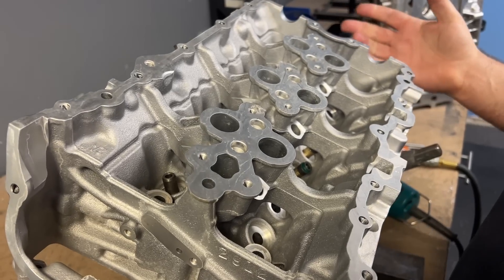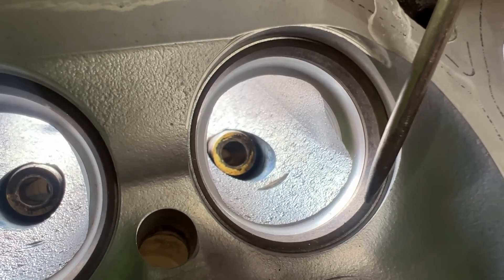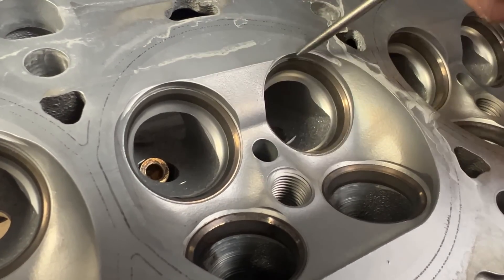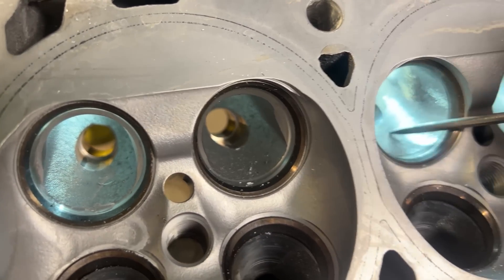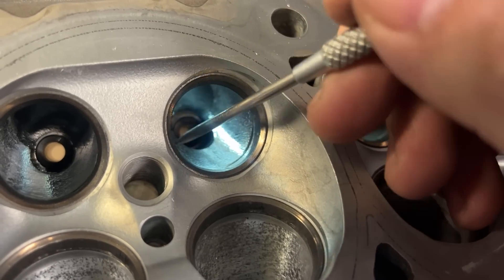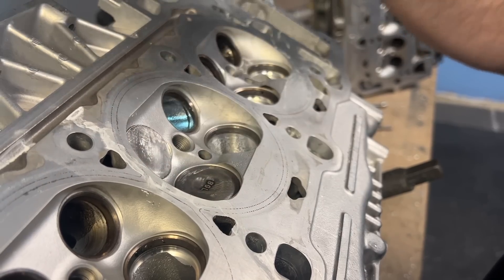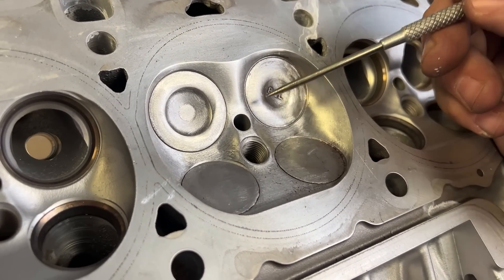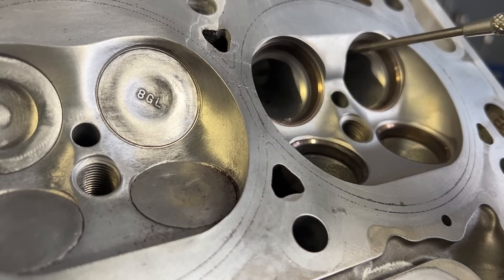The Game Changer- Audi B9 cylinder head R&D Part 1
Follow along as Dave shows the beginning process of finding the airflow they need!
Jackal Motorsports came to us with a problem and we are trying to solve it! How to make more power with the Audi B9!?